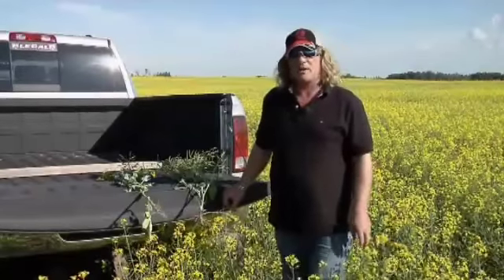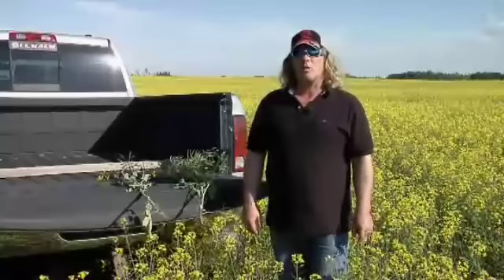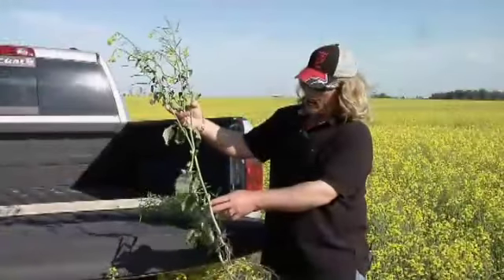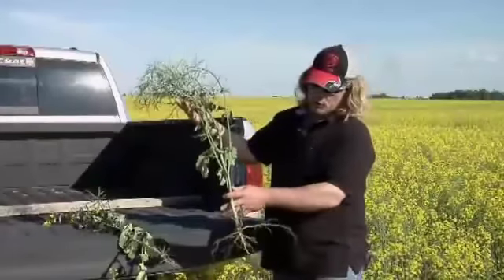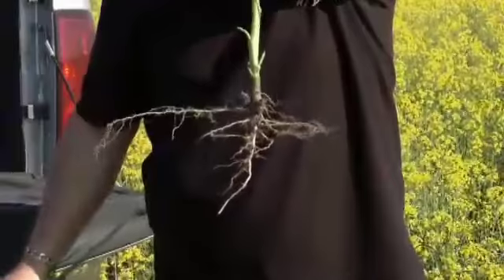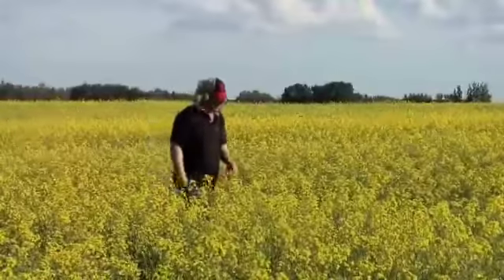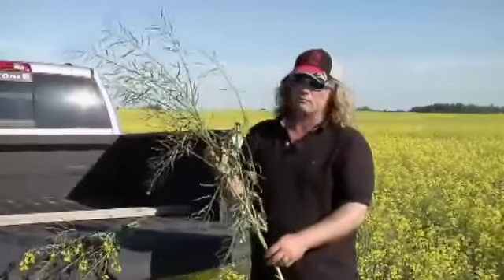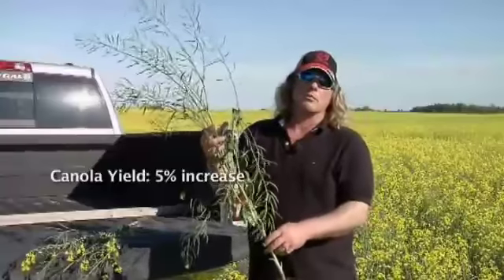Best Farming System Testimonials - Canola - Alex Carruthers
We're definitely looking for to maximize our profits to dollars, and we've changed things up; we have not gone no-tell like a lot of our other neighbours have. We tend to put our ammonia in, right on on the stubble in the spring and warm the ground up a little bit. We planted our canola a little bit late this year, strictly the soil in this area was about minus four, roughly May tenth, and then we wanted it to warm up at least a couple more degrees so we planted it. So our neighbour, he went in about a week to ten days before us and we do have a very comparable fertilizer program with our neighbour, the only difference really is that his an Invigor variety and ours is a Round-Up Ready variety. The plant was nice all the way through the year - it did have a tough start like we talked before, but this is kind of (and it's still flowering a little bit) but his roots are fairly good, I would consider for an Invigor plant and he's getting lots of pods and it's still flowering. And here's our plant that is treated with the two Soil Rejuvenate passes plus the Foliar application. We got roots that are coming out to six inches long, so I mean they are definitely going down, especially the tap root. It's down I would say close to the seven inch mark and we're getting lots more white hairs this year on our canola roots. As you can see they're roughly double the size of my neighbours. The stalk is definitely thicker and stronger and it flowered unreal, to be honest, and then we have a lot more pods on our canola. We did count up the main stem, one stalk, and we had over 50 pods. The Round-Up Ready variety is virtually the same on any factors of having sclerotinia approach it and latch on, we watched it all along when it was flowering and we decided that we wouldn't warrant a pass of rovlo which is a huge saving per acre. Another thing that I really noticed about the Best product; the canola was very consistent, especially this year looking at other neighbours fields and canola in general, it was really patchy at first. Our was a little bit slower coming up because we were later, but when it came up it came up very even and as you an see by this field it's quite even. We're actually going to use it again next year, pretty much the same way we used it this year, we feel that we're going to back off our anhydrous or NH3 and then use more of the Foliar, when we are spraying.